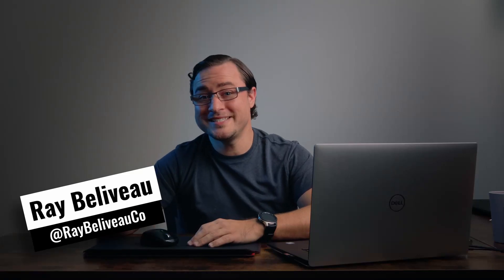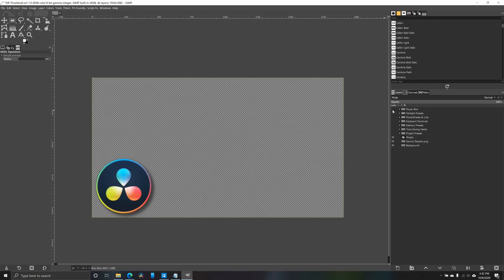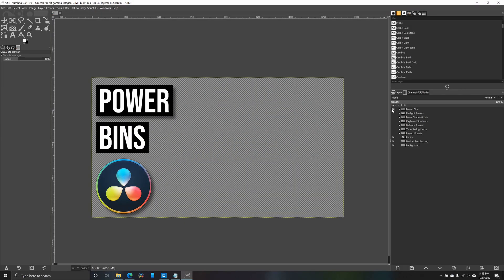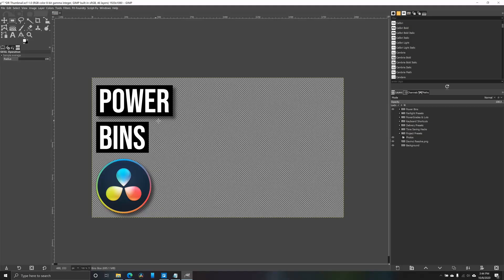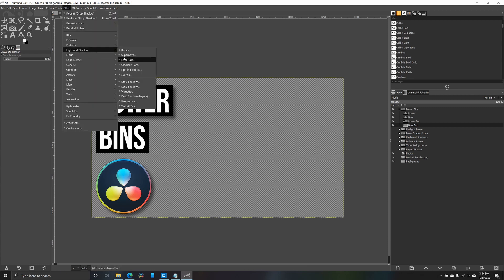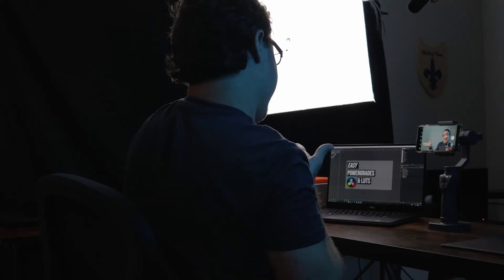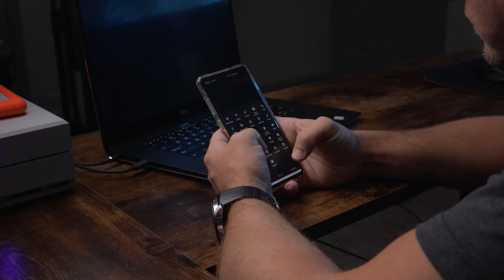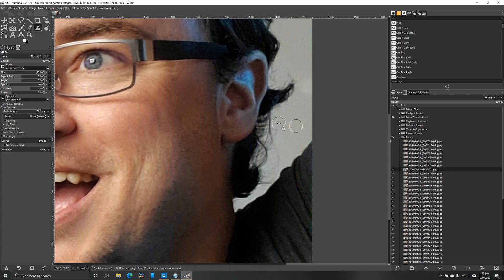How to BATCH Your THUMBNAILS For YouTube!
Get my FREE Video Production Checklist!

In this video, I share my advice and tips while explaining my process for batch creating YouTube thumbnails. This will work in Photoshop, Canva, or GIMP (which is what I am using in this tutorial). In addition to that, I'm also using Snapseed for some of the photo editing. This will allow you to make custom thumbnails on YouTube.

💽 LaCie 2big 8TB Thunderbolt 3 Dock

0:00 Intro
1:34 Thumbnail Template in GIMP
4:16 Photoshoot
5:05 Using Snapseed
5:40 Uploading to OneDrive and GIMP
6:25 Some Additional Tips
7:12 Quick Question / Outro